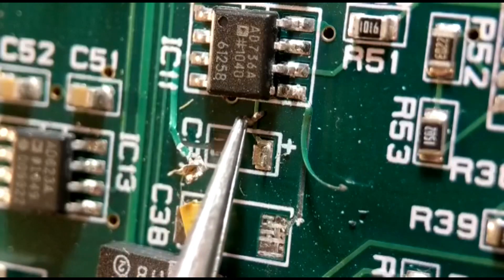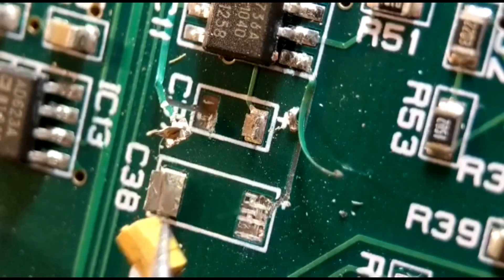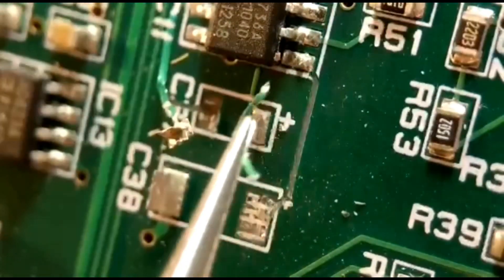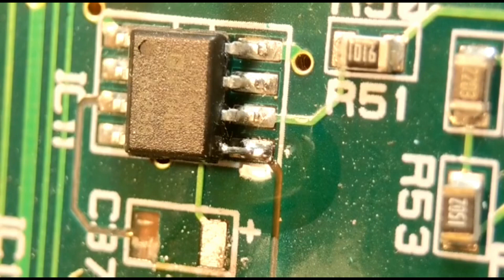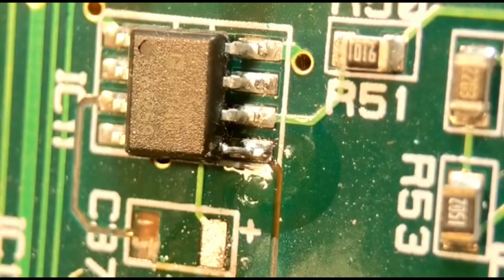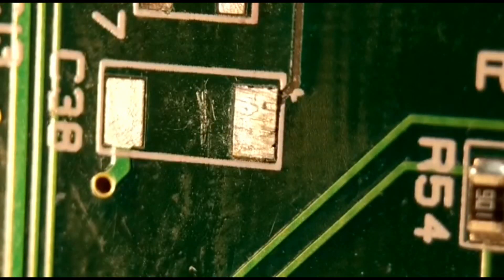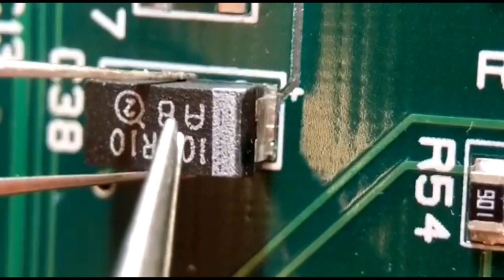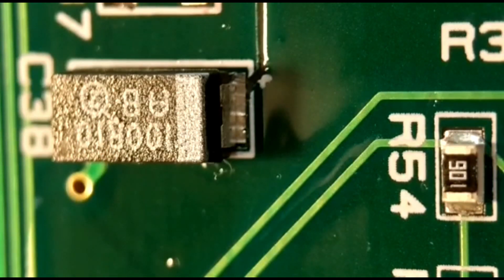How To Repair Damaged Pads ,Traces and IC Pins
How to repair damaged Pads ,Traces + IC pins on your circuit boards is all shown in this very clear and well thought out tutorial.
All stages of these surface mount soldering repairs are shown in detail with photographs accompanying every stage of the operation.
You can rescue lots of situations if you follow these instructions and be left with a perfect working board that will look great.
If you want to see more on repairing Pads ,Traces and IC pins , please see my other videos which also cover various situations regarding these subjects.
Remember it CAN be fixed.
Please see my other YouTube postings that will also help you with your repairs.
Finally good luck with your projects and thank you for your time and if you would like to be notified of all of my future releases then please hit the subscribe link on screen and click the notification bell.
                            Mr SolderFix